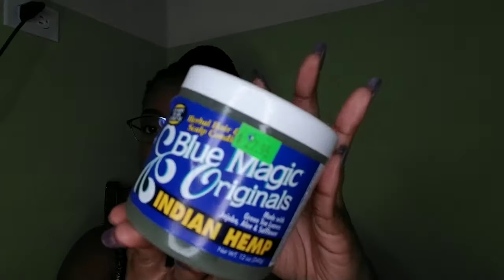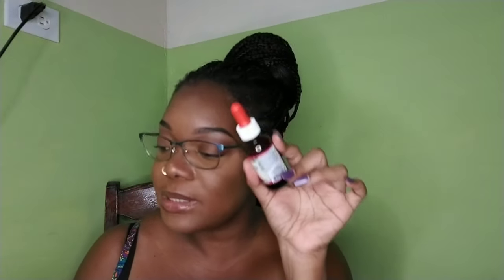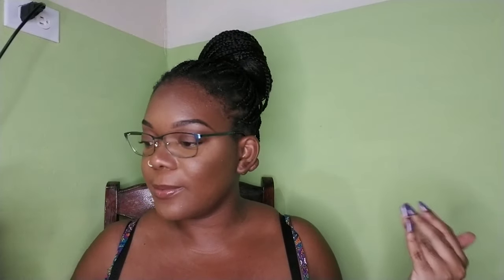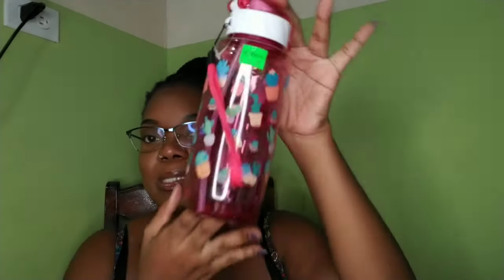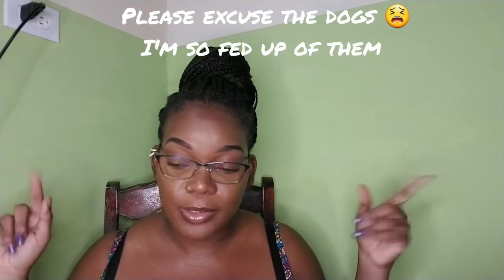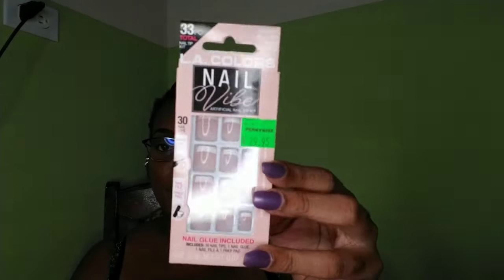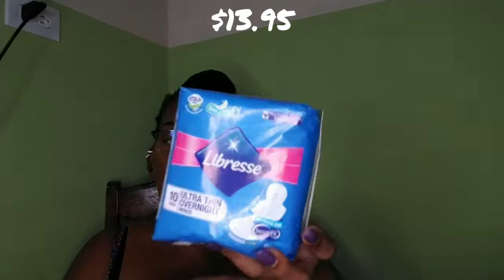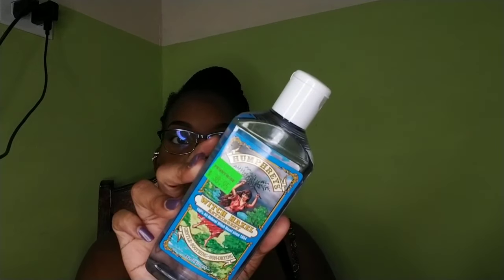GUESS WHO'S BACK - PENNYWISE HAUL...its been TOO long..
PSALMS 46:5 God is within her; she shall not be moved: God shall help her at the break of day